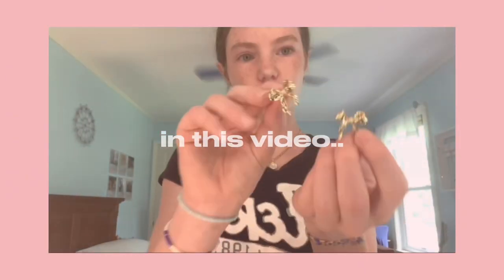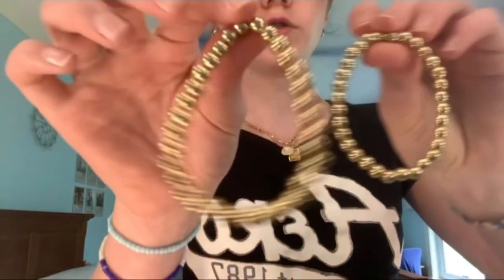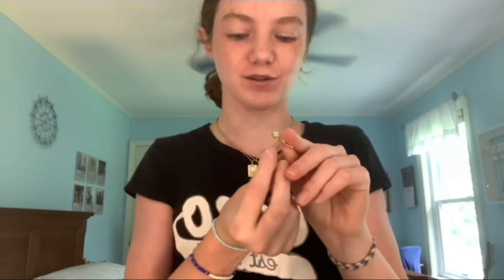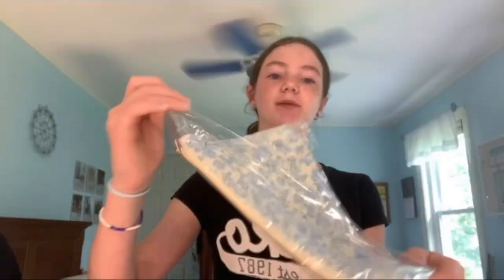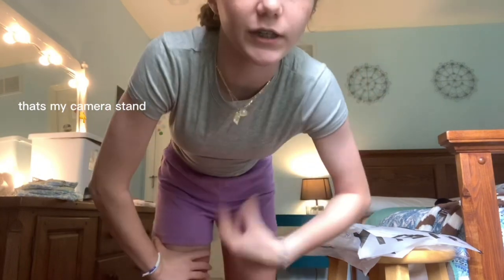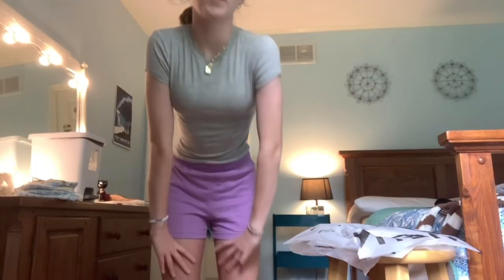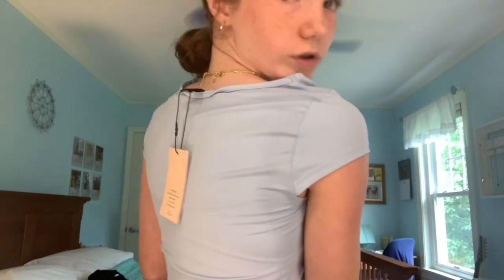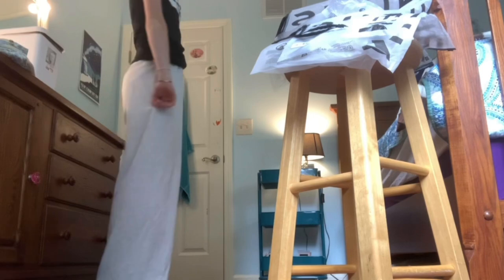HUGE back-to-school SHEIN haul!!! ft. try-on haul, each product, and more!! 🌟🥂🐚🪩🦪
Hi guys!!
If you’re seeing this, thank shout so much for watching and supporting me!!